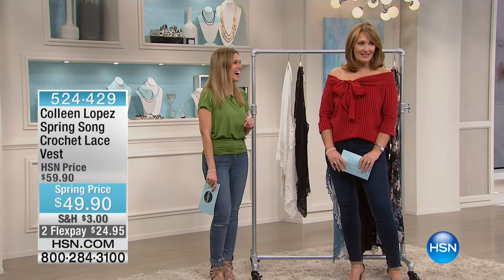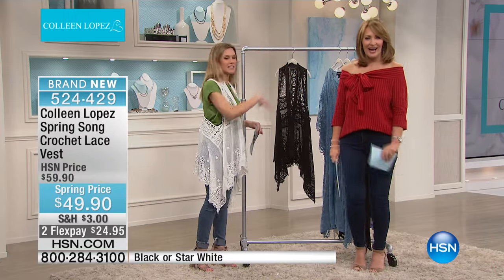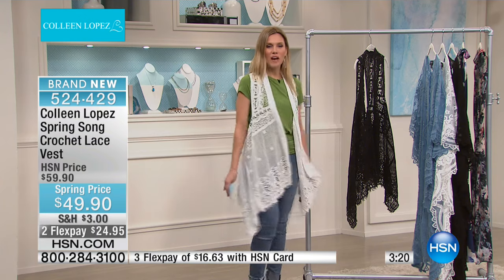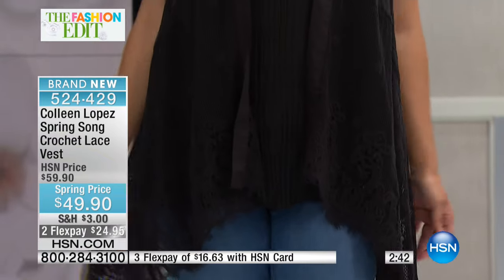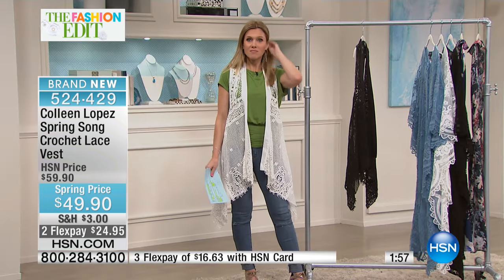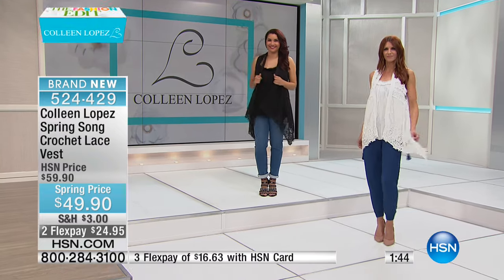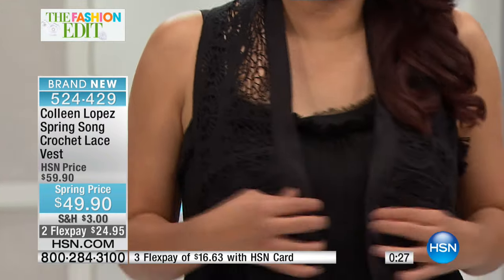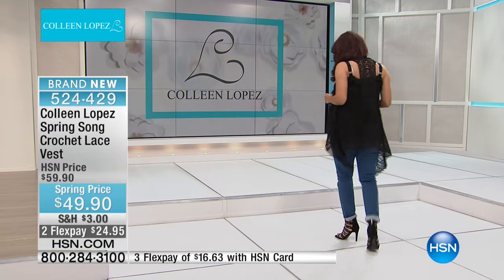Colleen Lopez Spring Song Crochet Lace Vest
What a perfect way to top things off. Instantly upgrade your look by adding this elegant lace crochet lace vest to any ensemble. Designed with dramatic...